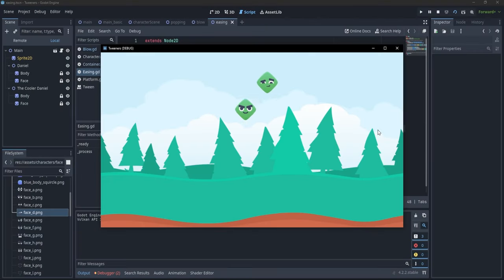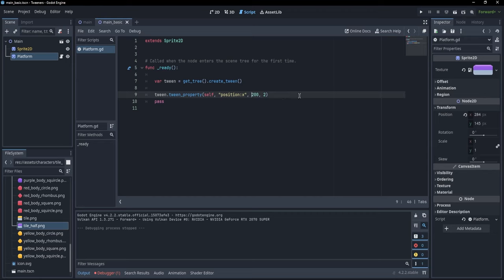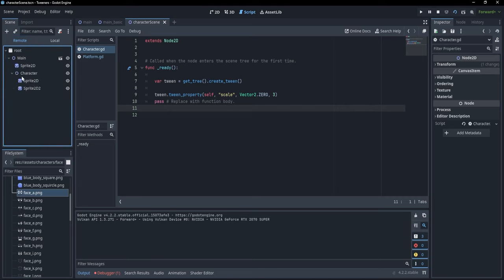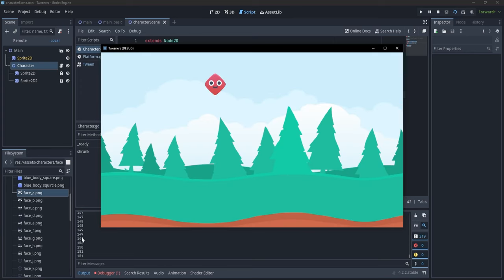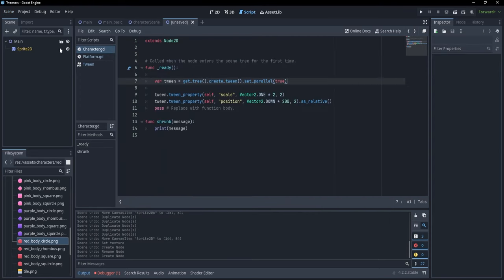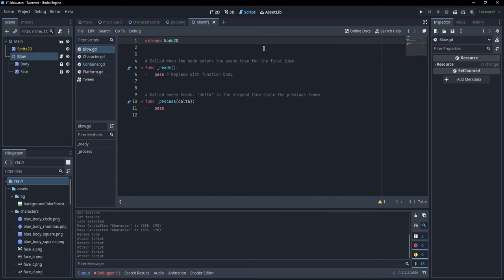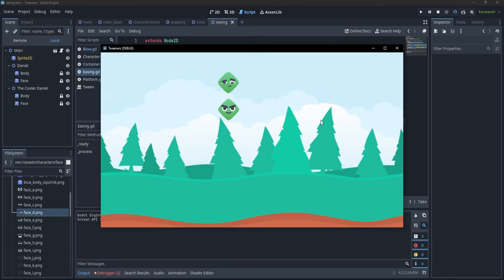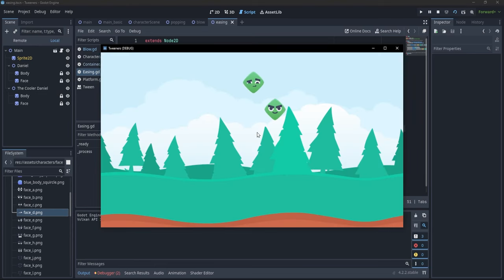Tweens are AMAZING in Godot 4.3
This video aims to cover in-depth Godot tweeners and how to use Tweens. Tweens are most helpful for creating animation and can really bring life to a game.
With tweens, one can do simple sequential animations or make complex parallel animations. This video also teaches easing and transitions, which give a more natural movement to game characters.

Github repository for this project.

Chapters:
0:00 Basic Tweens
6:51 Advanced Tweens
13:07 Tween parallelism
16:00 Animating multiple nodes
17:55 Tweens in practice
23:55 Transitions and Easing